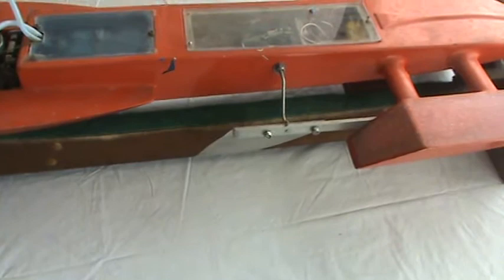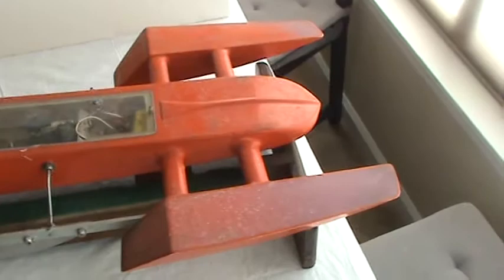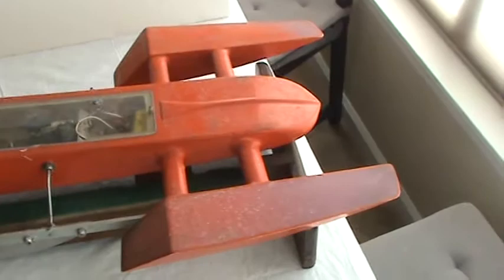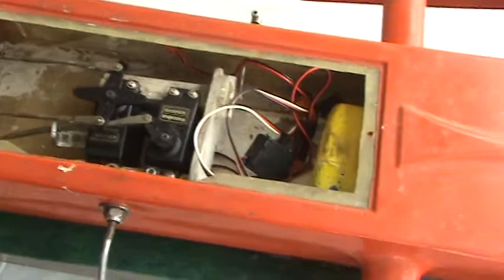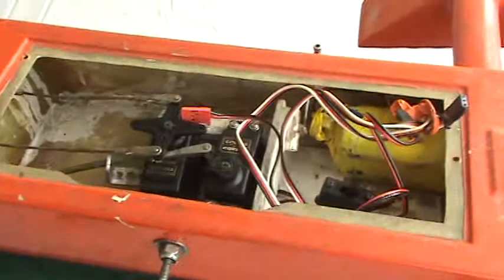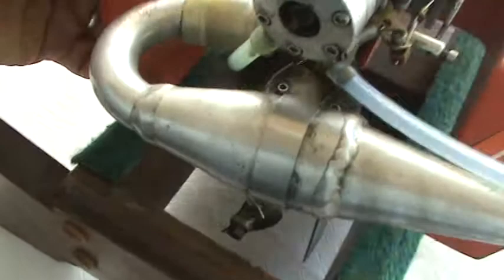NCauctions.com RC Hydro Racing Boat - Dual Hull K&B Gas Engine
Prather Spitfire I Outrigger Hydroplane Boat Fiberglass Dual Haul + Vintage A&B 3.5cc Gas Engine with Tuned Pipe cause i have not idea if this fires up! non working for parts. To get upcoming auctions, text ncauctions to 77222. More unique items at NCauctions.com Escondido Ca 92029 EBAY Low US Freight or Local pickup in Escondido, CA zip - 92029. Free socal delivery.